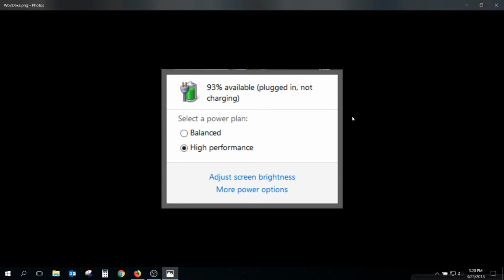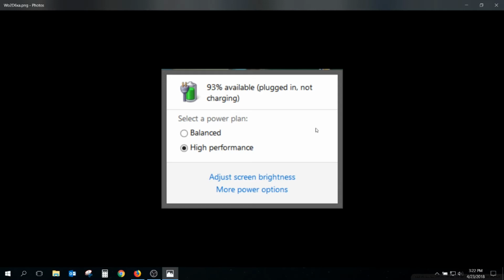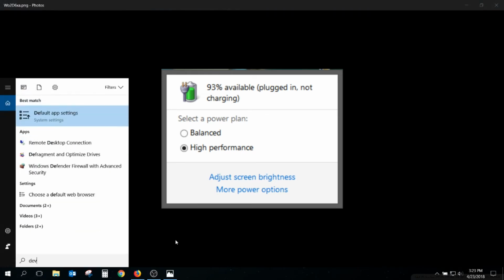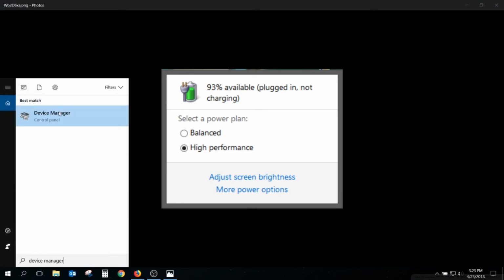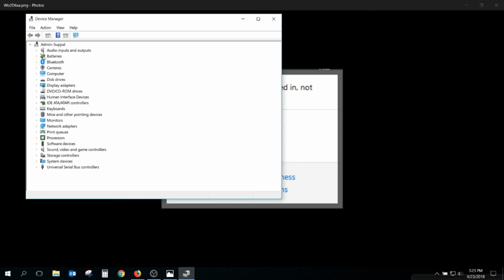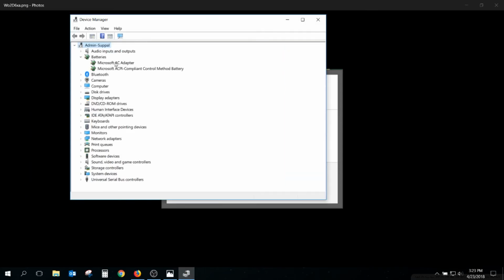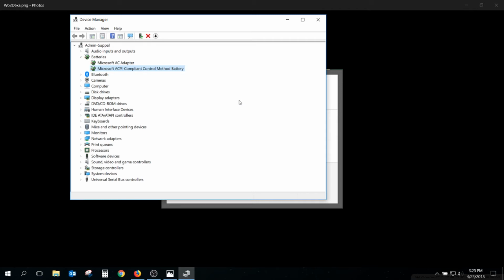Laptop Battery Not Charging “Plugged In, Not Charging” - Fixed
I show you guys how to fix the problem of your battery not charging when your laptop is plugged in.

Step 1:  Shut Windows 10 down and power off your laptop.

Step 2:  Disconnect your AC power cord from your laptop.

Step 3:  Remove your laptop battery.

Step 4:  Connect your AC power cord back to your laptop without the battery.

Step 5:  Turn your laptop on and boot to Windows 10.

Step 6:  Uninstall all the devices for the battery using Device Manager.

Step 7:  Shut down Windows and power off your laptop.

Step 8:  Disconnect the AC power cord from your laptop.

Step 9:  Insert your battery back into your laptop.

Step 10:  Connect back your AC power cord to your laptop.

Step 11:  Turn your laptop on and load Windows.  (The drivers for your batteries will reinstall automatically).